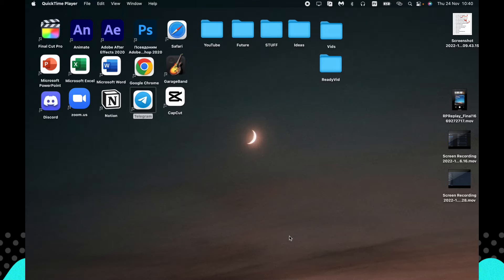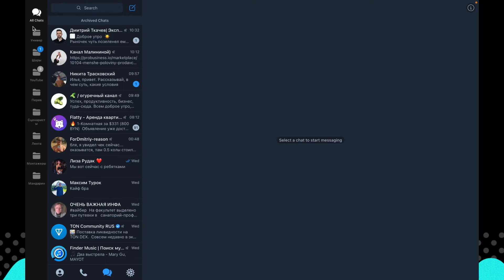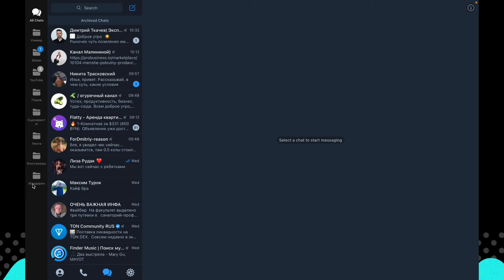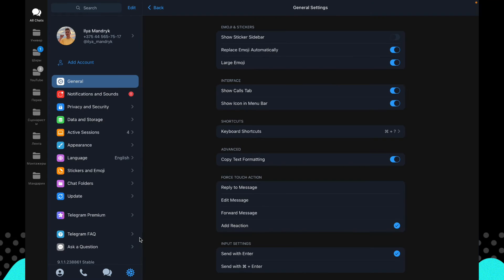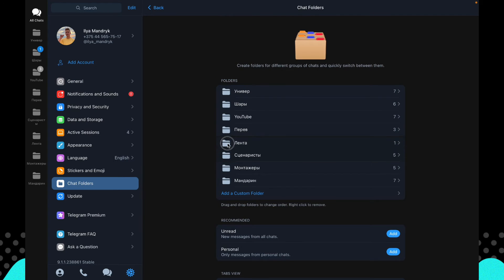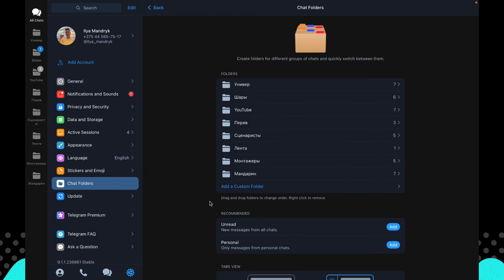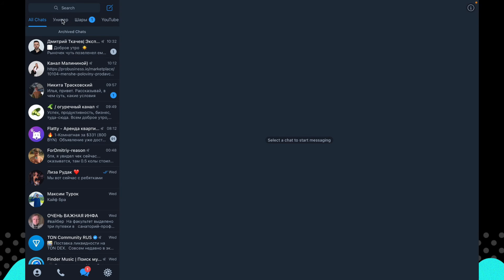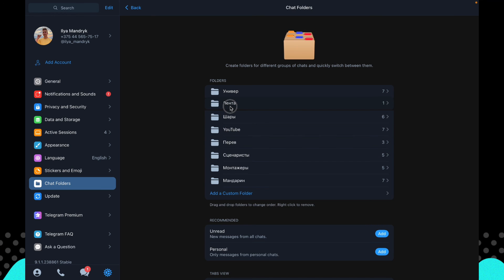How To Change Folder Order In Telegram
Now you know How To Change Folder Order In Telegram